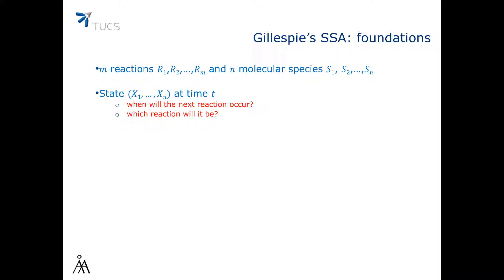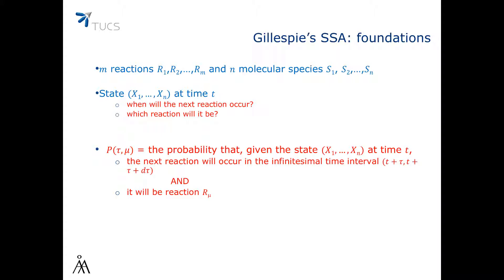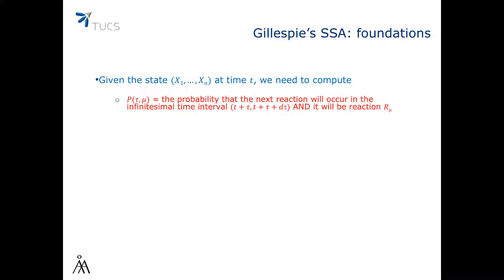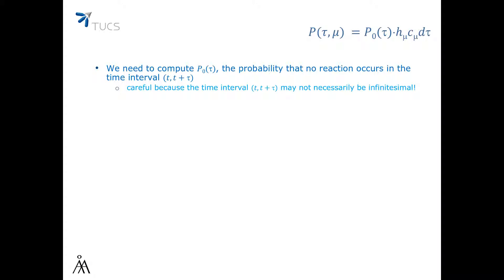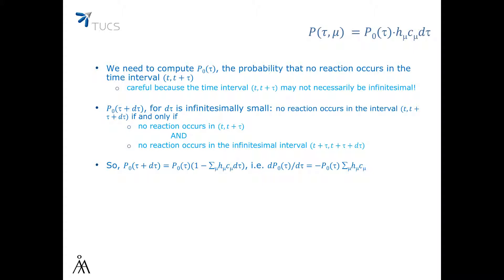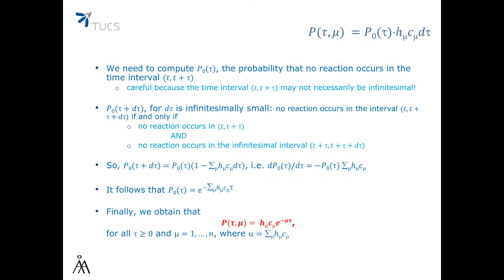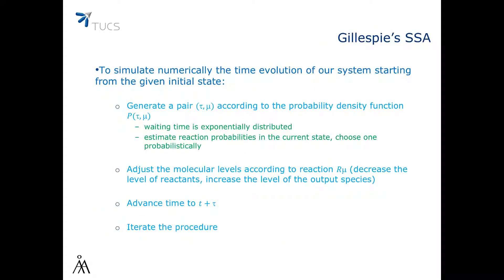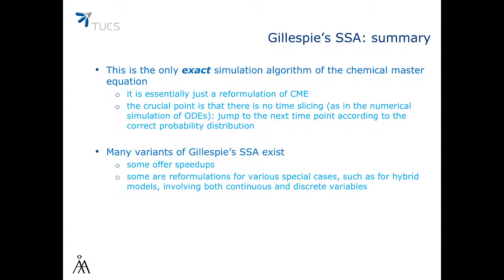8.3 - Stochastic simulations with Gillespie’s algorithm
This is part of the "Computational modelling" course offered by the Computational Biomodeling Laboratory, Turku, Finland.
In this video, we continue our discussion about the chemical master equation. We focus on stochastic simulations with Gillespie’s algorithm.